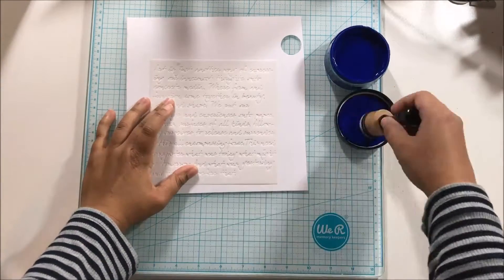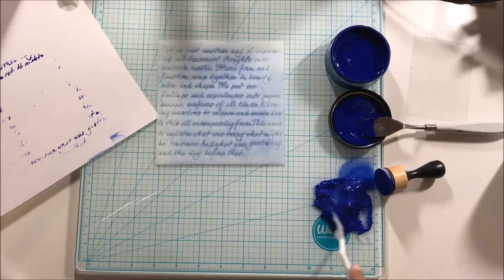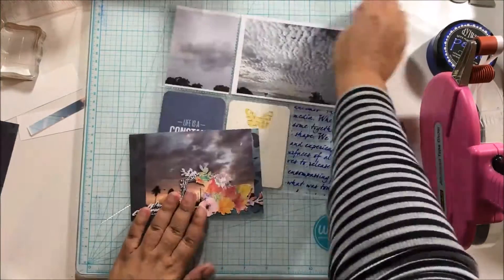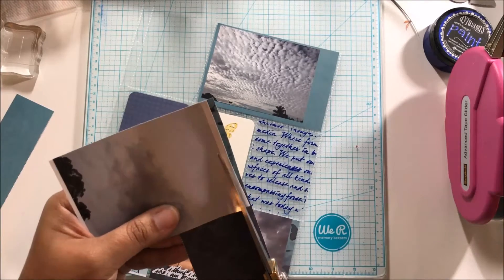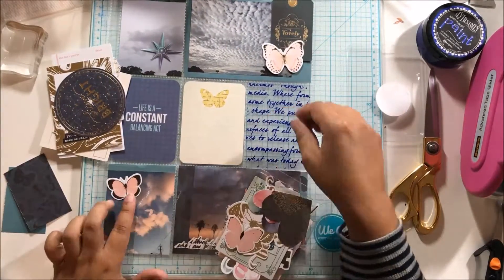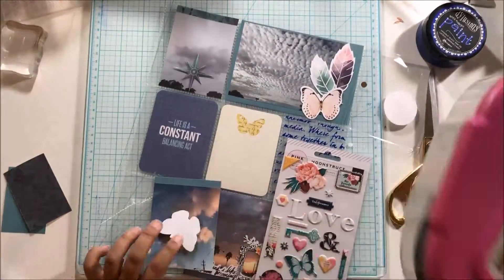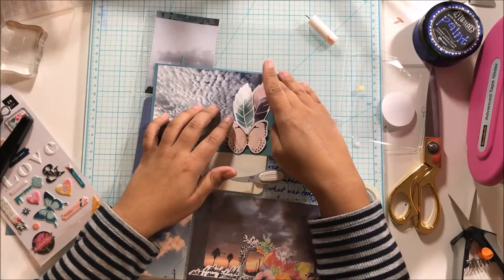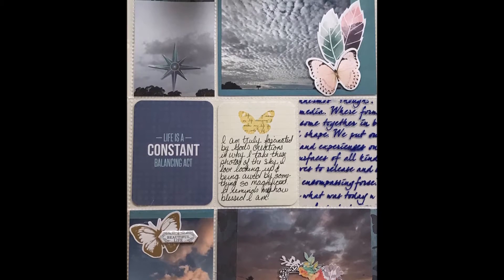In Your Pocket Tuesday: Blue (Beth Soler)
Today's In Your Pocket video is by Beth, who will be creating a 9x12 pocket layout.